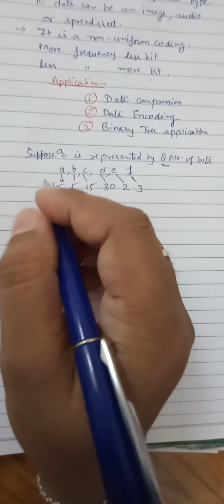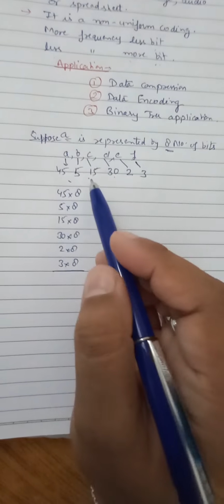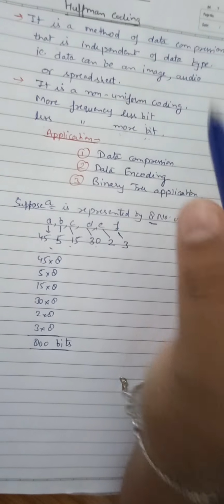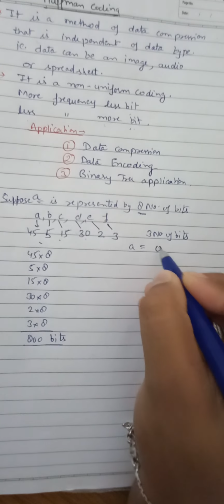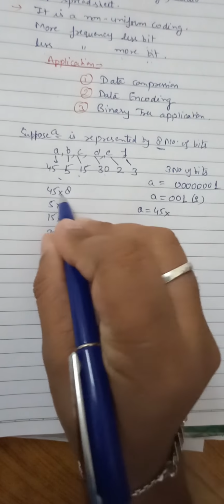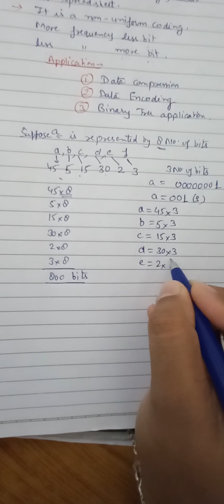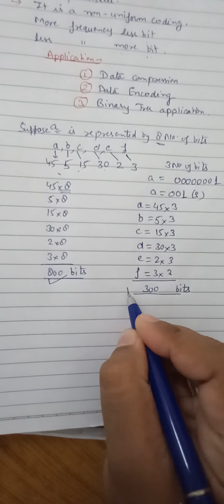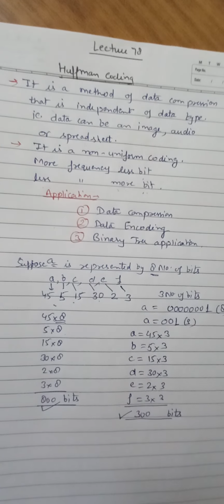📚 Huffman Coding: Efficient Data Compression 📊 & it's Applications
Huffman coding is a lossless data compression algorithm that uses variable-length codes to reduce data size. It assigns shorter codes to frequently occurring characters, ensuring efficient compression. This method is widely used in data transmission and storage. Applications include text compression, image encoding, and video streaming. Huffman coding is a key component in many compression algorithms, making it a fundamental technique in algorithm design. HuffmanCoding 📈 DataCompression 💻 AlgorithmDesign 📊 LosslessCompression 💸 EfficientDataTransmission 📱